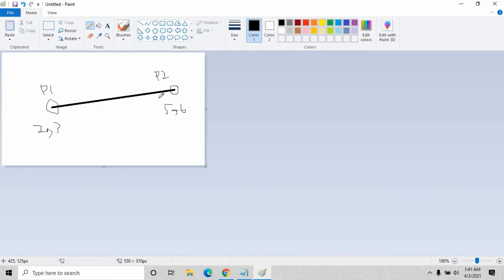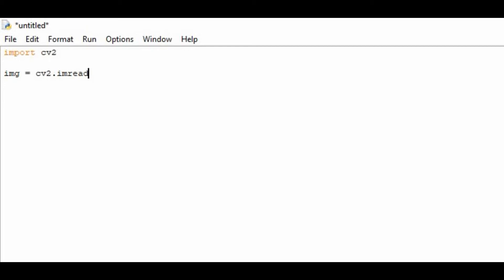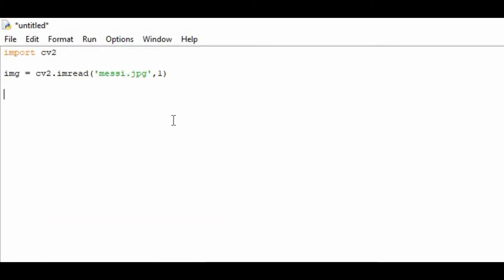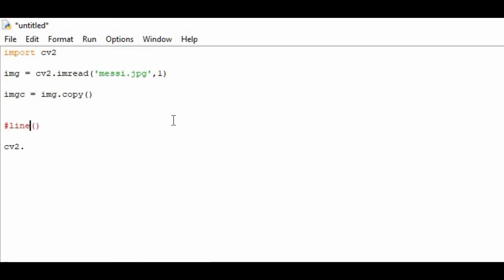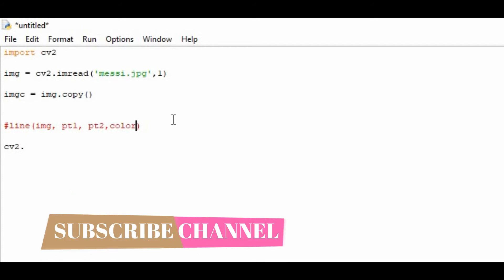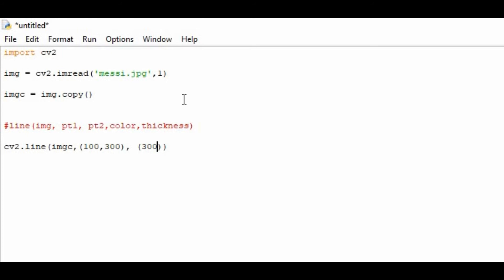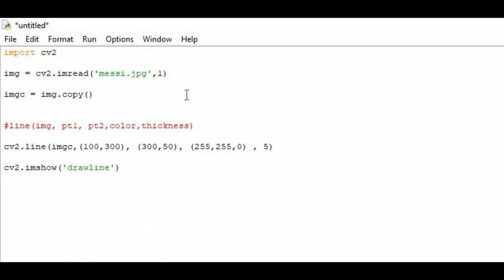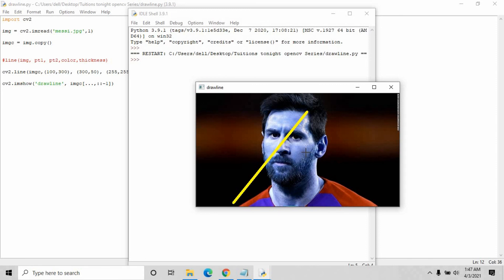How to draw Straight Line on any image using open CV - Python 3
In this video, I will show you how to draw the geometrical Shapes on Image using OpenCV in Python3.

In this video, I have tried to show you how to draw a straight line on any image by giving coordinates.

Tuitions Tonight